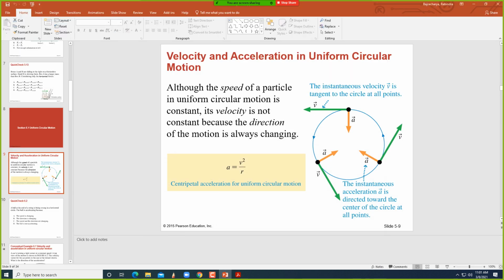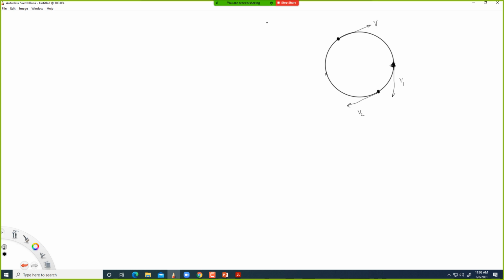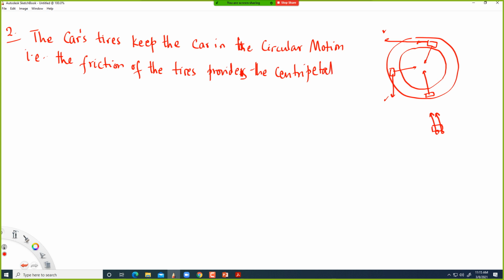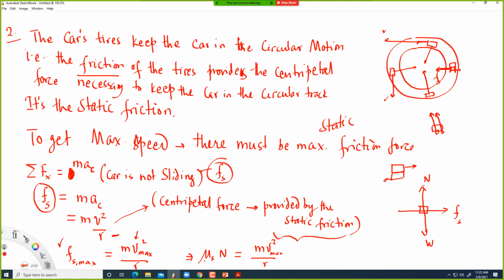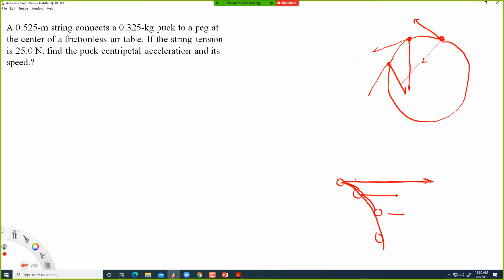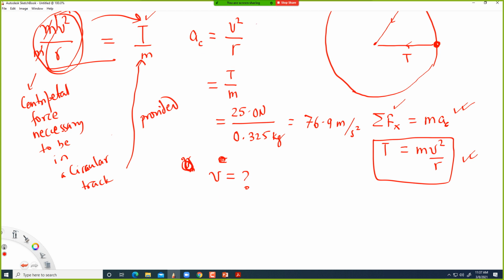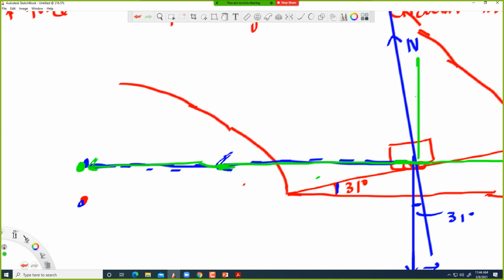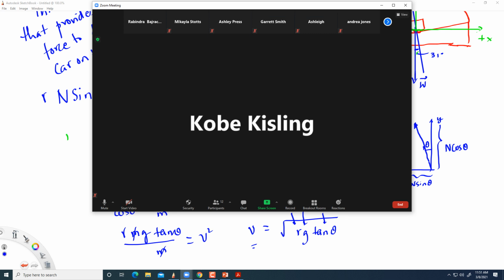Rec 03 08 21 PHYS 160